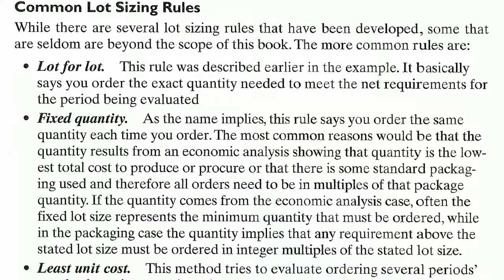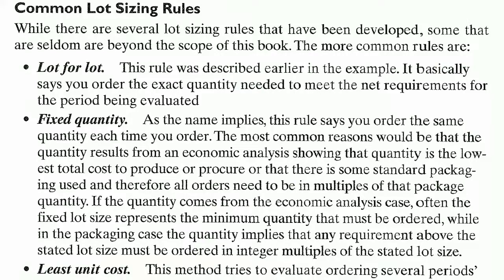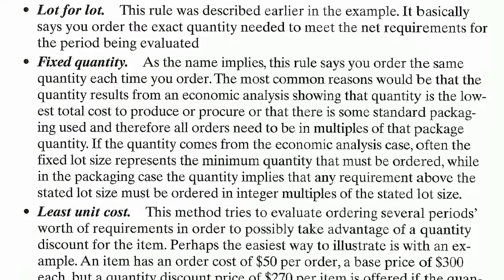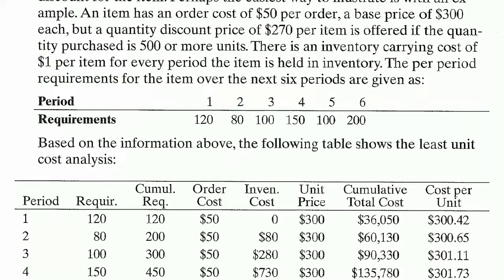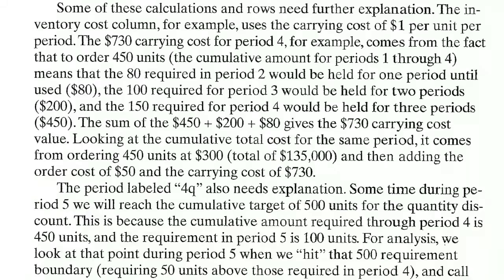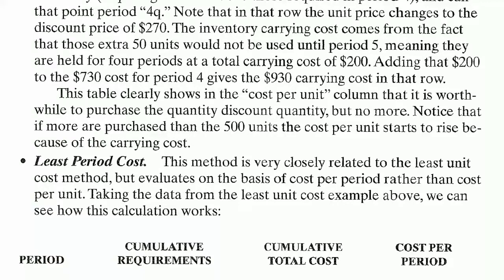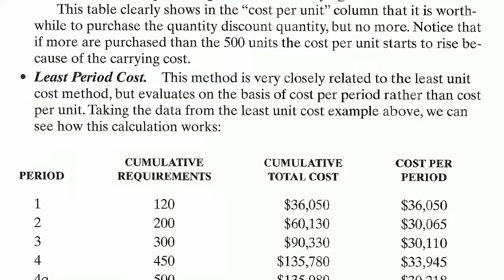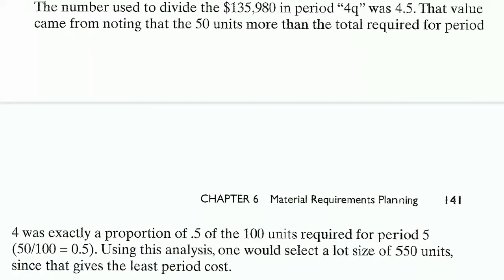Material Requirements Planning || Part 08